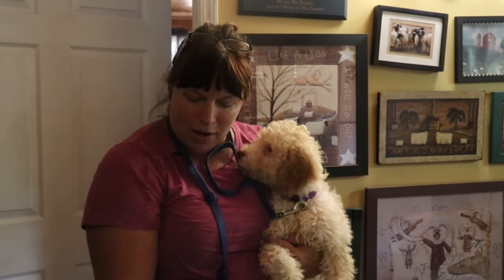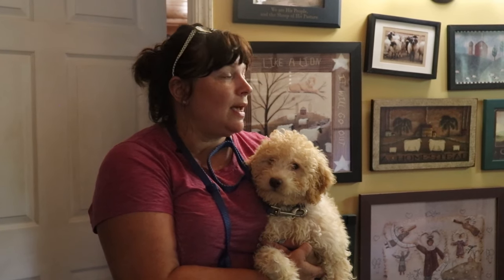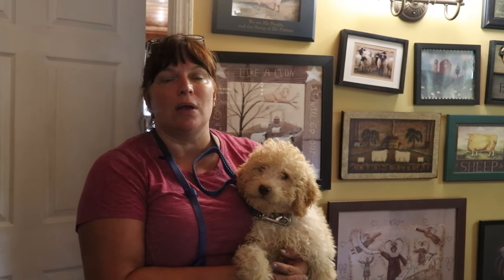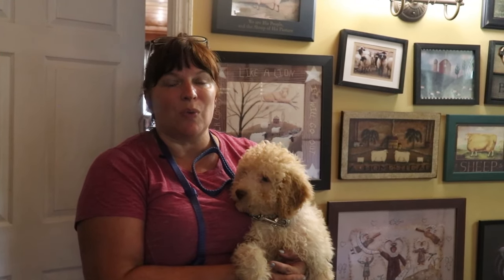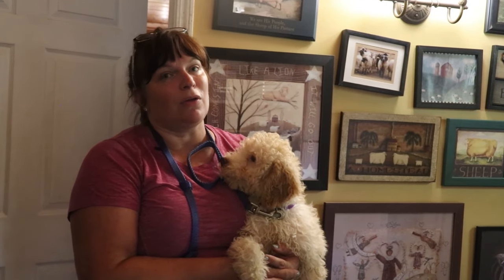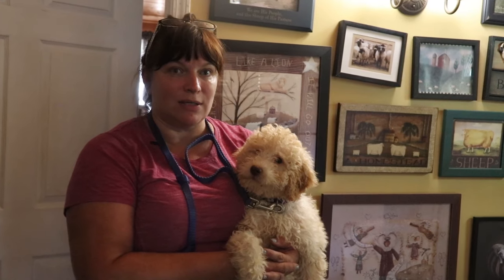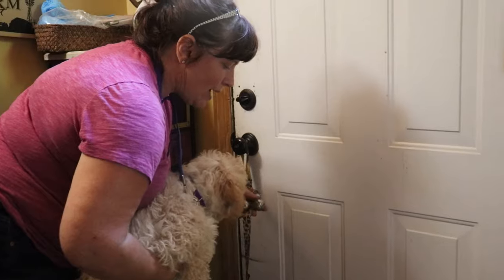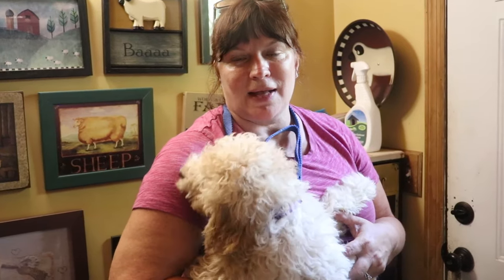BellTraining Carry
How to use the Poochie Bells for your Lagotto and an explanation of why we suggest carrying your puppy.